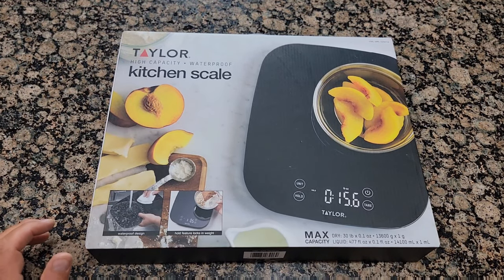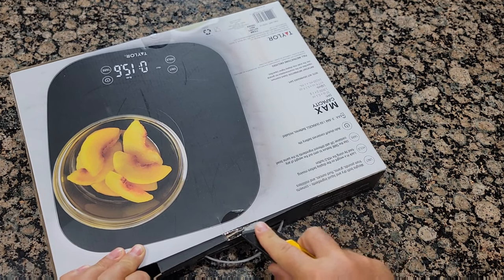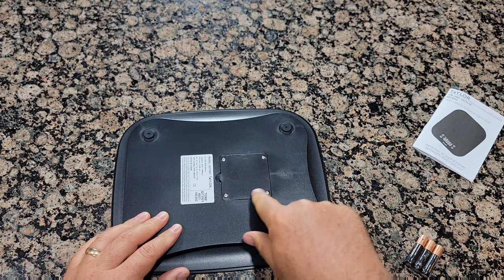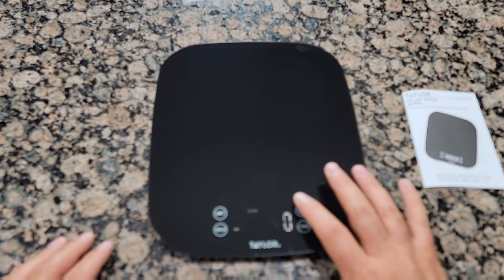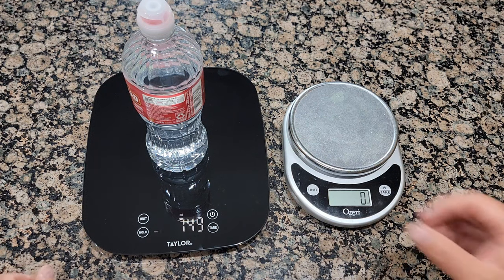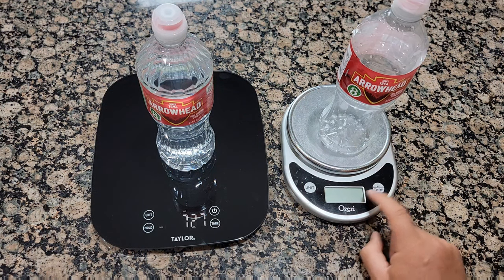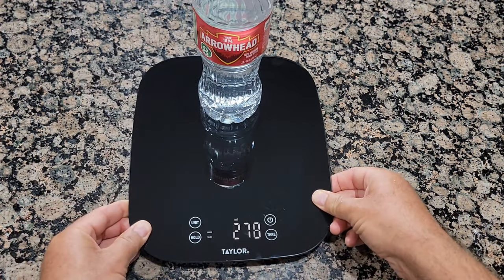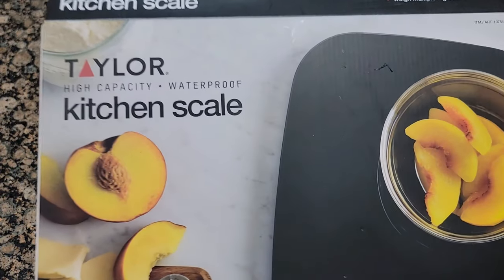Costco Taylor Digital Waterproof Kitchen Food Scale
Features:
30 Lb. / 13.6 Kg Capacity
Bright LED Readout
Auto Shut-off
Batteries Included

Take the guesswork out of kitchen measurements with this high-capacity, 30lb Digital Waterproof Scale from Taylor. Designed to precisely weigh both dry and liquid ingredients with ultra-fine precision.  The tempered glass top scale offers durable waterproof construction for easy cleaning. This essential kitchen appliance features touch-sensor buttons, a bright white LED readout, and a “HOLD” feature that locks in weight, even after the item you’re weighing is removed, plus a “TARE” function, which means you can calculate the weight of multiple items all in the same container. Weigh items and ingredients up to 30 pounds. Convenient auto shut-off feature conserves battery life. Requires 3 AAA batteries, included.

Features:
Maximum Capacity: 30lb x 0.1oz, 13600g x 1g, 477 fl oz x 0.1fl oz, 14100 mL x 1mL
Tempered glass and plastic
Easy-clean touch sensor buttons
Waterproof construction with tempered glass
Bright LED readout
Hold feature locks in weight on display when food is removed
Weigh both dry and liquid ingredients
Auto shutoff conserves battery life
3 Duracell AAA batteries included